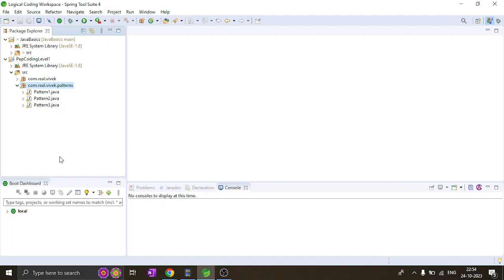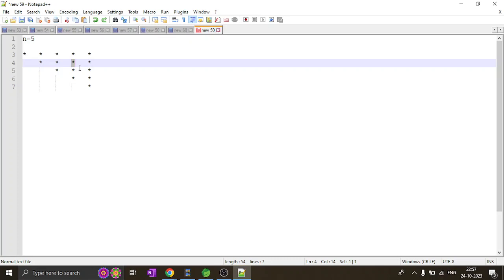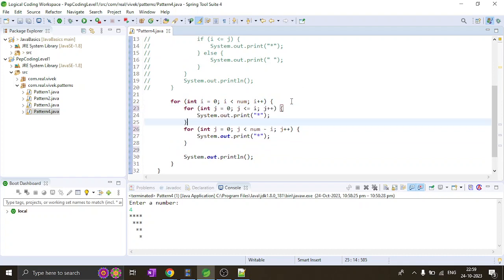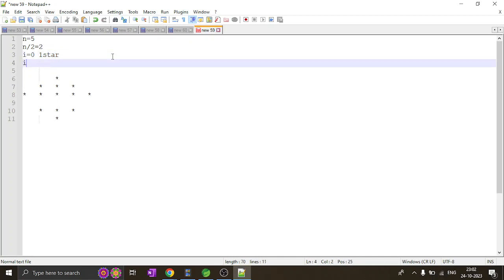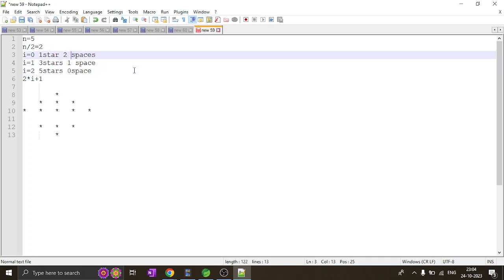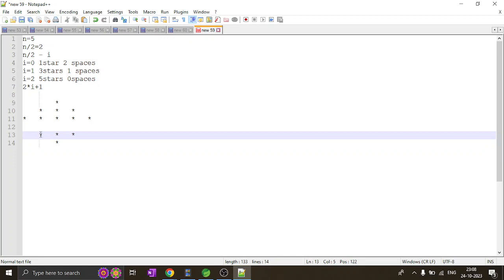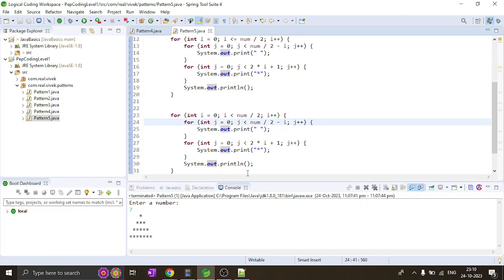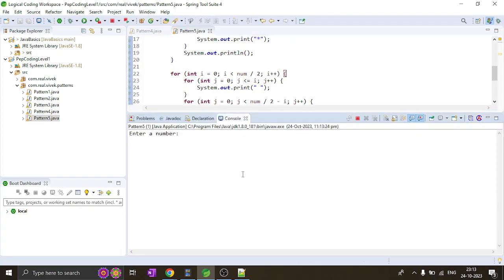PepCoding Level 1- 8